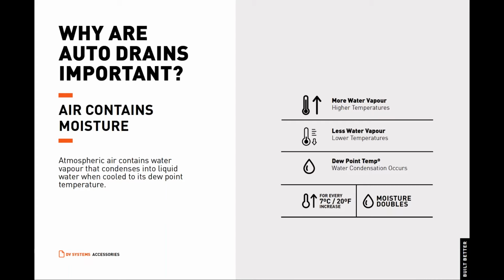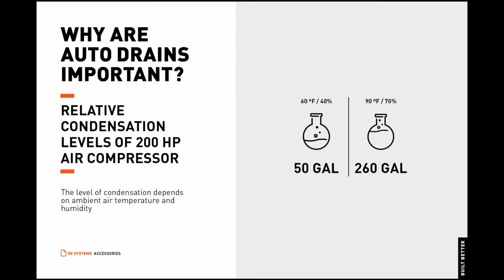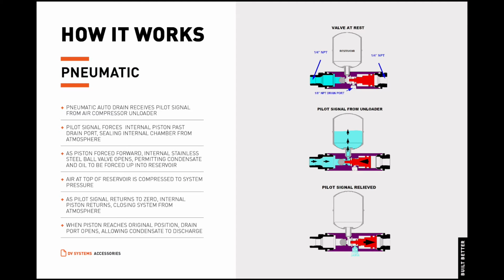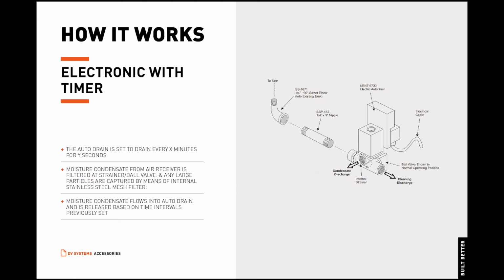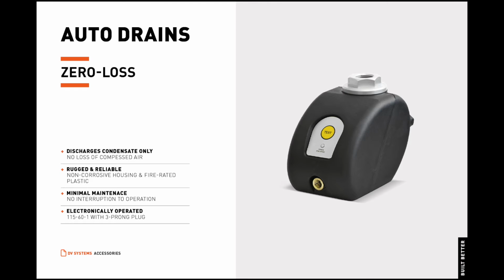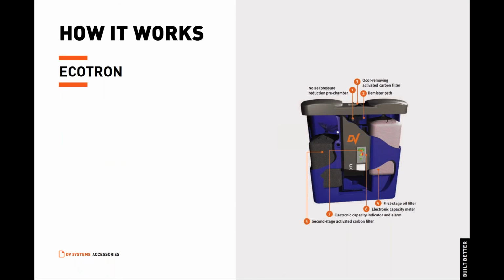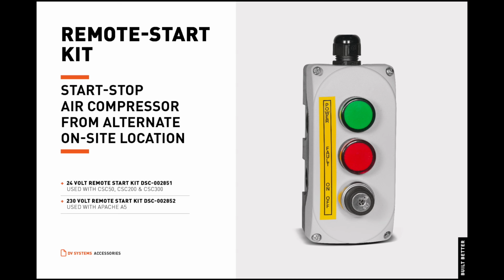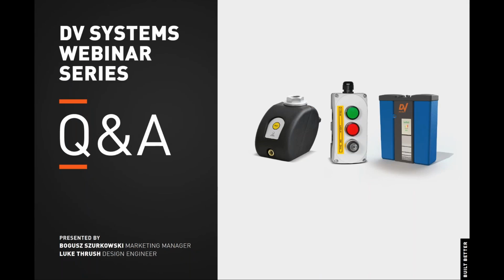Webinar - DV Systems' Accessories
This webinar provides an introduction to and overview of a selection of DV Systems accessories, specifically our auto drains, ecotron condensate filtration solution, remote-start kits for rotary screw air compressors and heater kits for rotary screw air compressors